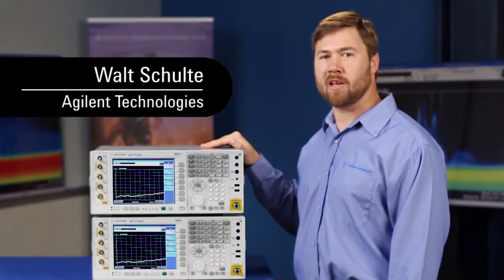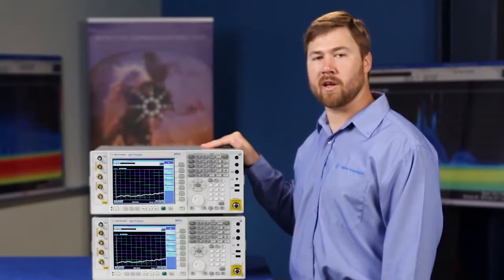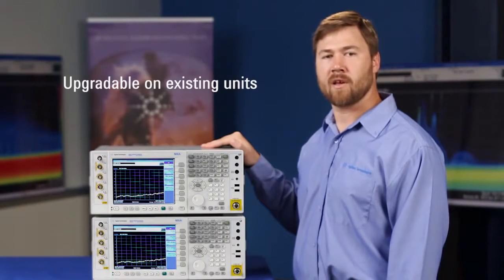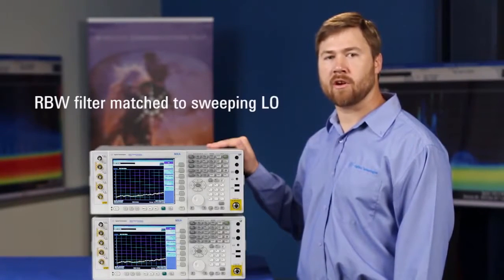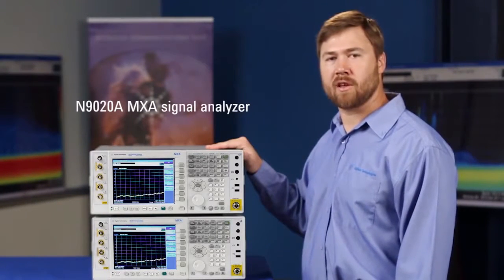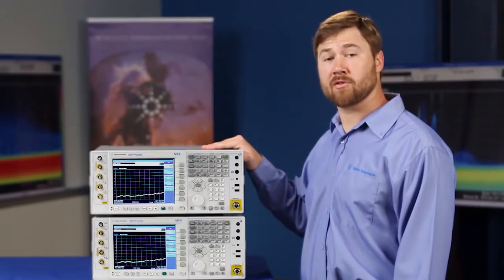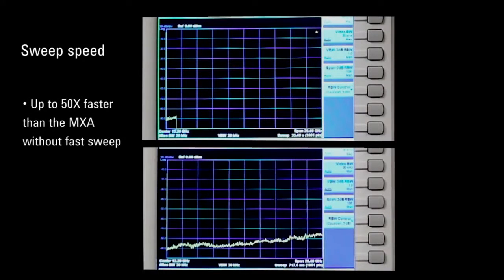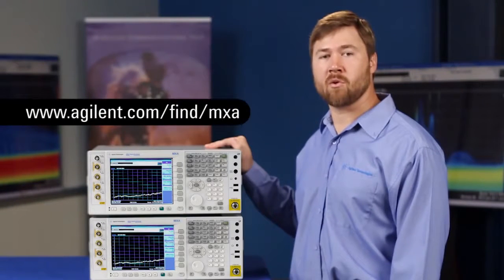Sweep Speed Enhancements| N9020A MXA Signal Analyzer | Keysight Technologies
Sweep speed enhancements on the Keysight N9020A MXA X-Series signal analyzers now offer sweep speeds up to 5 times faster than the competition, giving users greater capabilities for low level spur searches, signal monitoring, and more. Watch this video to see a drag race between an MXA with the sweep speed enhancements and one without. Sweep speed enhancements, which are also available on the PXA and EXA X-Series signal analyzers, are standard on new instruments with select options and as an upgrade for existing instruments.